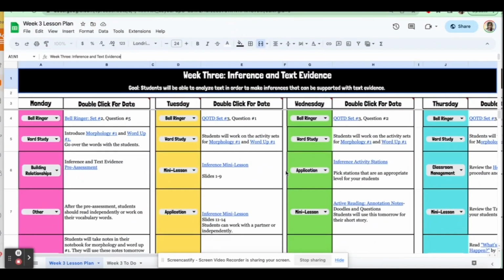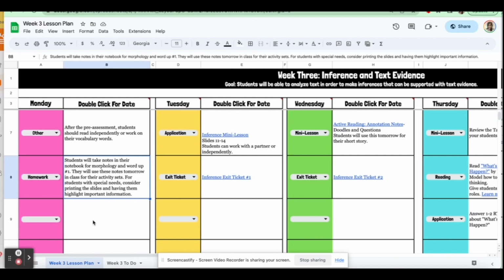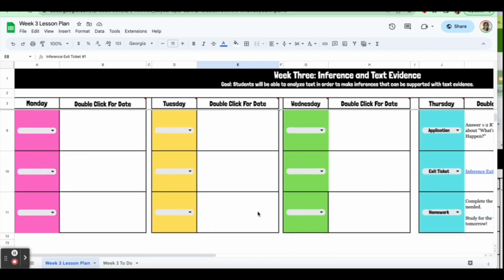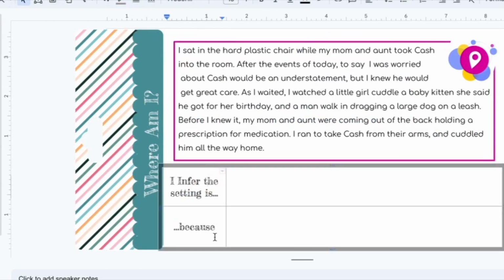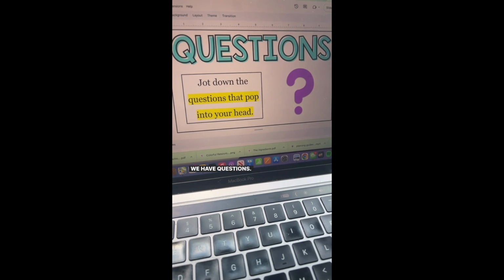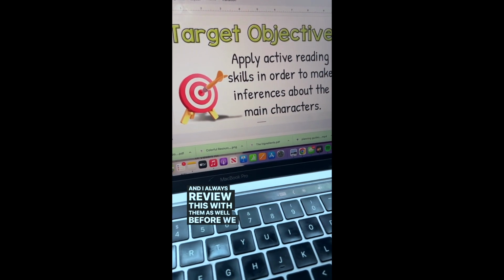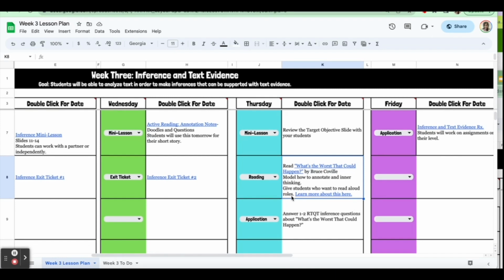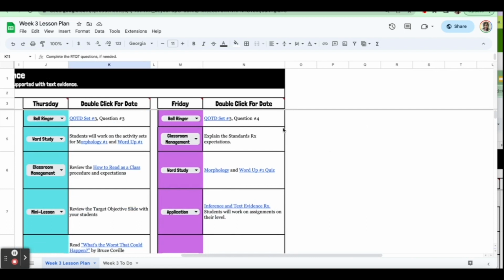Middle School ELA Week 3 Lesson Plan: Inference and Text Evidence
This step-by-step video describes my plan for week three of school.

This week we are focusing on inferencing and text evidence. We are doing an inference mini lesson, some activities, reading a short story and applying our RTQT skills from last week.

I hope this helps you organize your week!

LINKS:

1. ELA Unlimited is where you can find ALL of these creative and engaging resources

2. Get the FREE Google Sheets download for week one and two

4. Notebook Set-Up Blog Post

Just want some of the resources? Here's what available on TpT:

1. Question of the Day

5. Inference Bundle with mini-lesson, practice activities, stations, and test